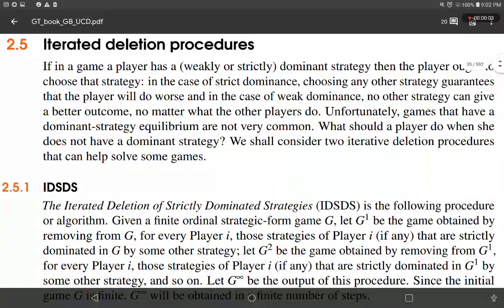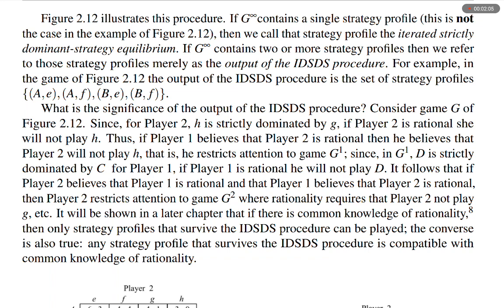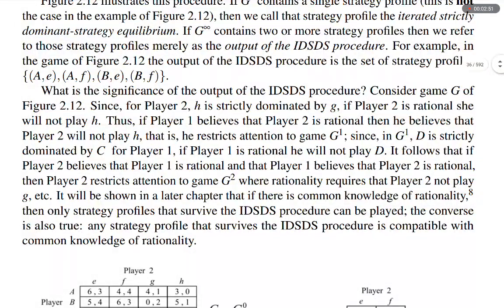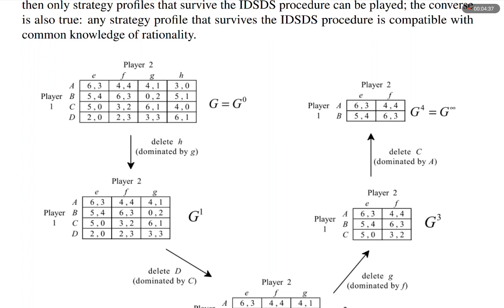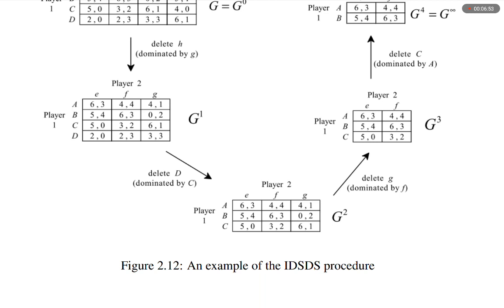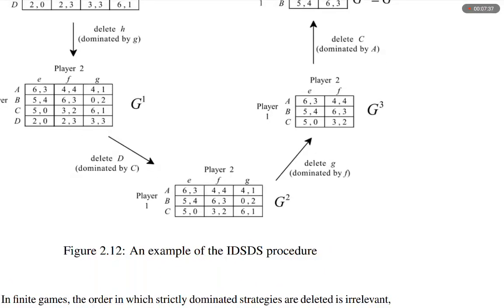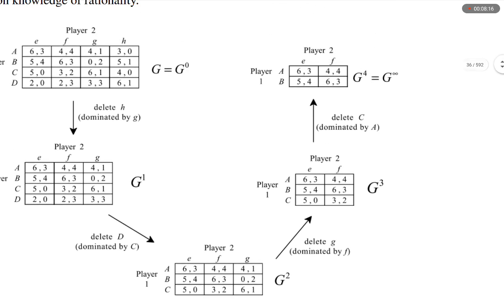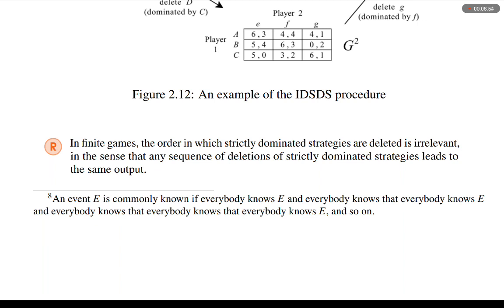GT by GB 2.5a iterated deletion procedures isds